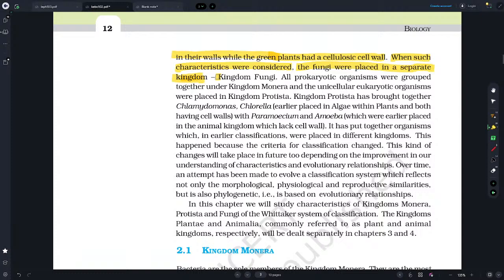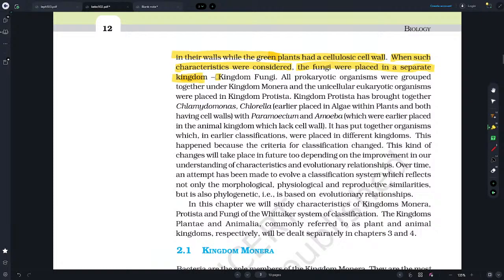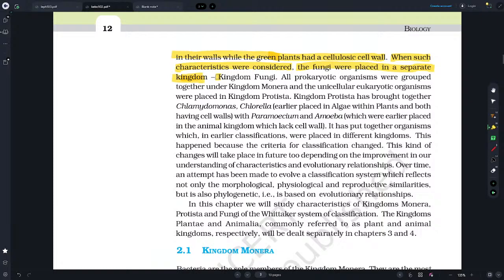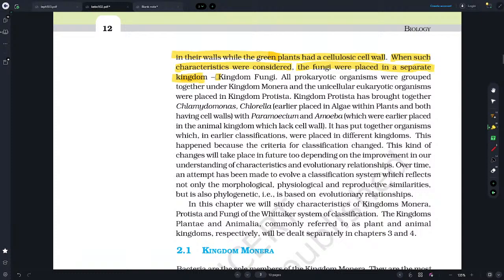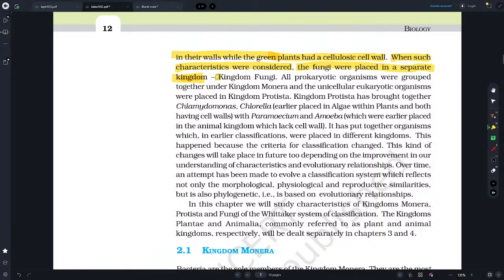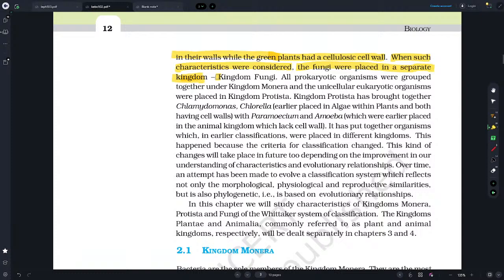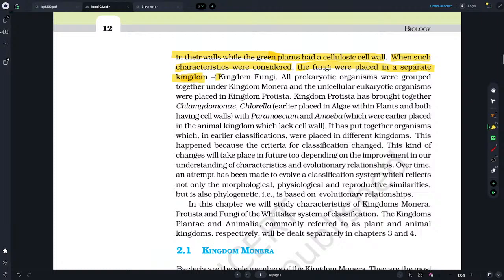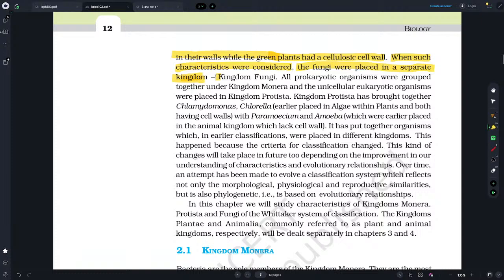Biological Classification Class 11 Biology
NCERT based NEET preparation - Biology Class 11 - Biological Classification - revision self study.